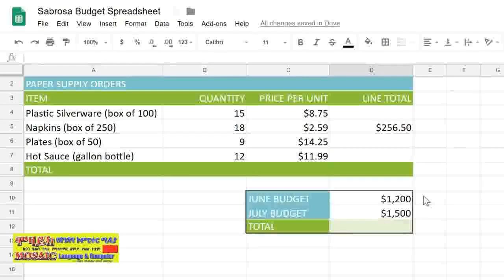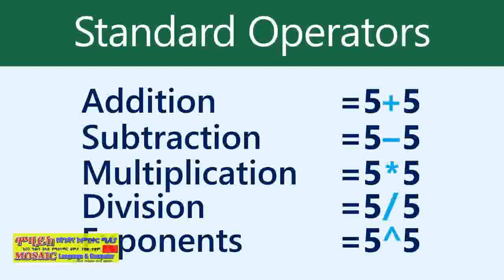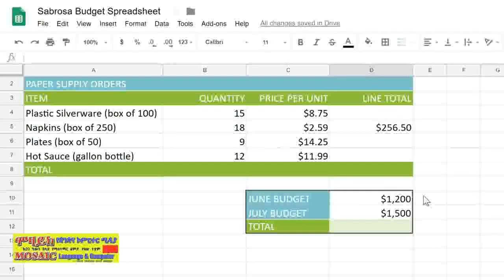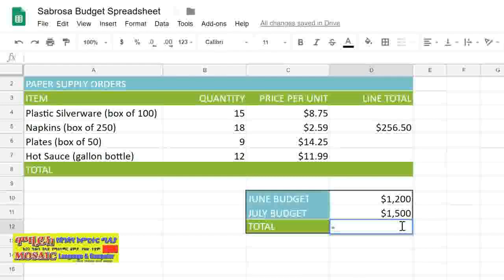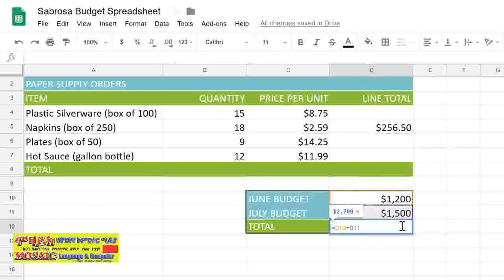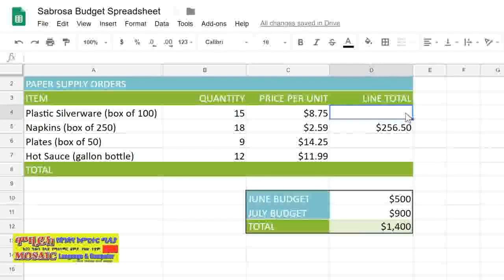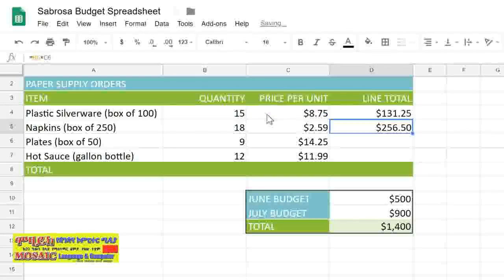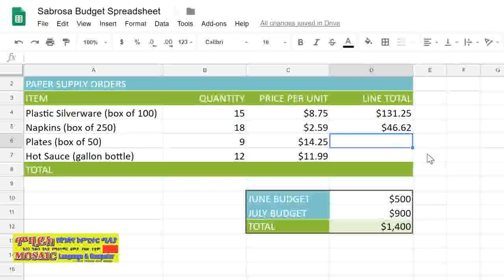Google Sheets Lesson 5: Creating Simple Formulas